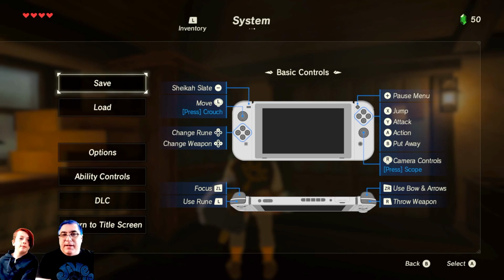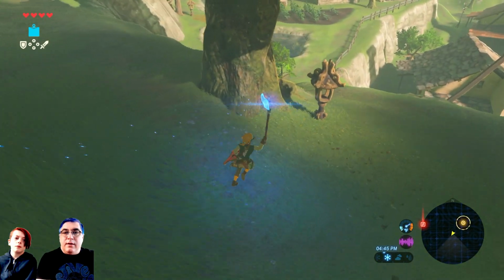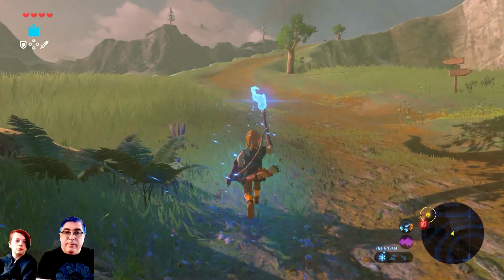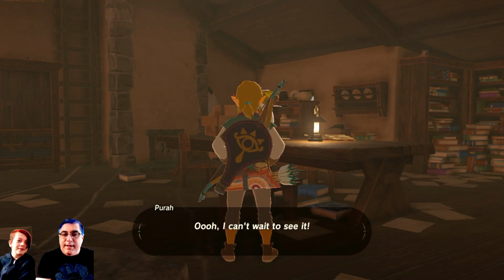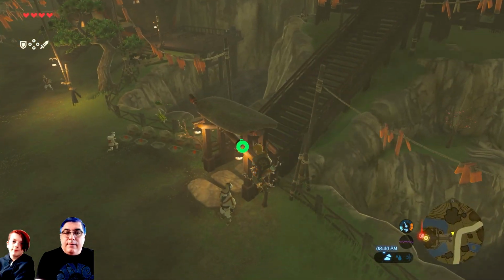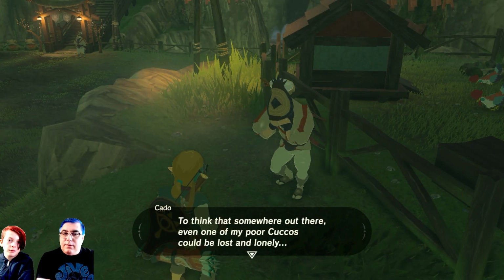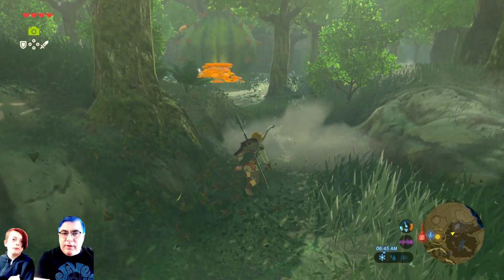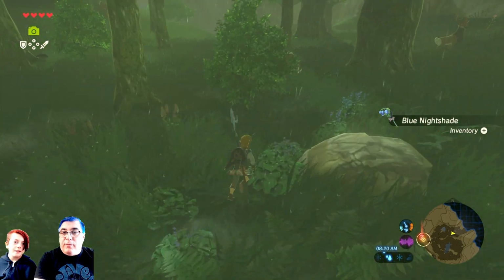The Bear Cave - Legend of Zelda - Breath of the Wild Walkthrough - Hateno Ancient Tech Lab - Part 9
Join Mr. Bear and Mr. Bear Jr. in the Bear Cave as we play through our favorite games. This episode is the ninth part of a walkthrough of the all-time classic Breath of the Wild, from the Legend of Zelda series. It starts with Link finding the blue flame to light the furnace at the Hateno Ancient Tech Lab. Once the flame is lit, the Guidance Stone is able to repair the Sheikah Slate, adding the Camera Rune. Link then goes back to Impa who informs him that the pictures on the Sheikah Slate were taken 100 years ago by Zelda and gives him the Captured Memories quest. She tasks him with going to the places depicted in the twelve pictures to recover his lost memories. Link also discovers the Great Fairy Fountain and enhances his first clothing item.